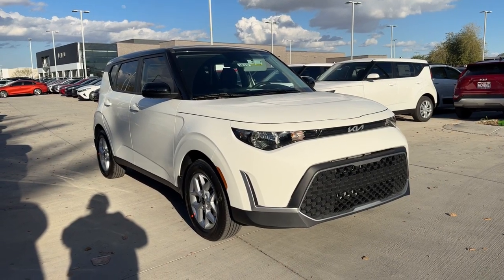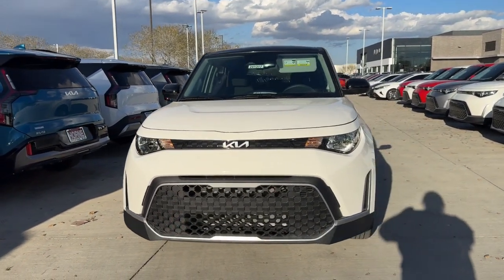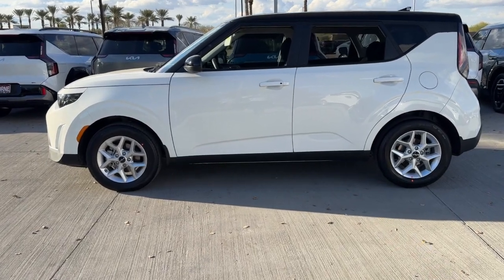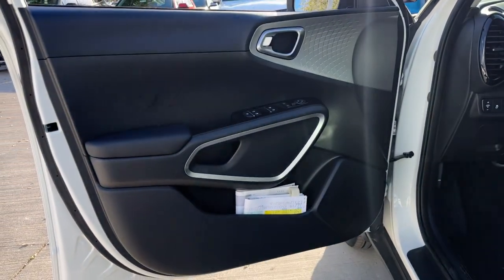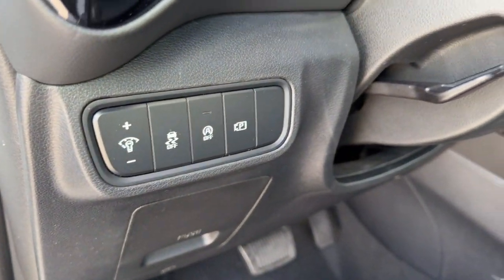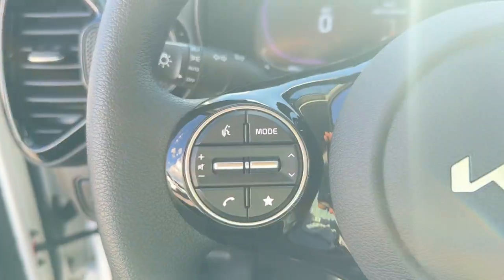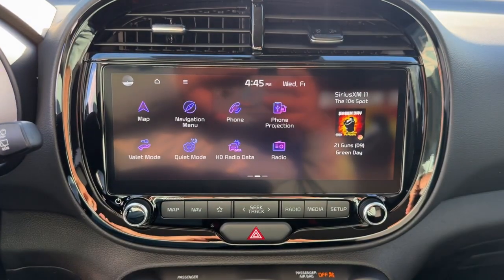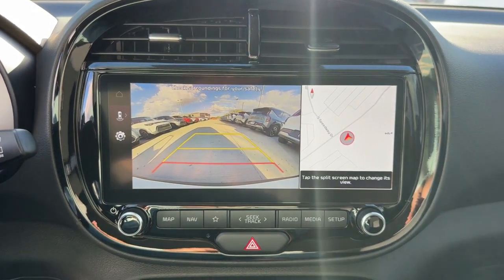2024 Kia Soul Gilbert, Chandler, Mesa, Queen Creek, San Tan, AZ 241317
Clear White/Black Roof New 2024 Kia Soul S available in Gilbert, Arizona at Horne Kia. Servicing the Chandler, Mesa, Queen Creek, San Tan, AZ area.

Horne Kia
1465 E Motorplex Loop